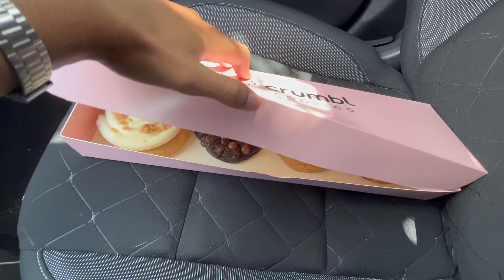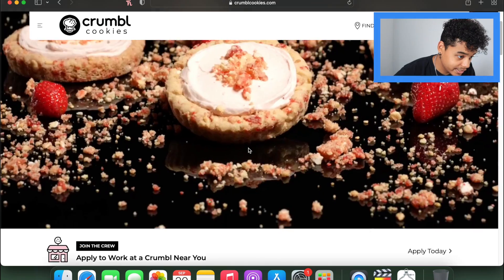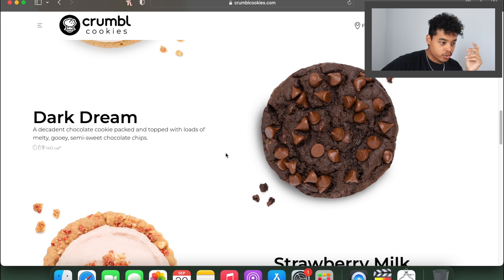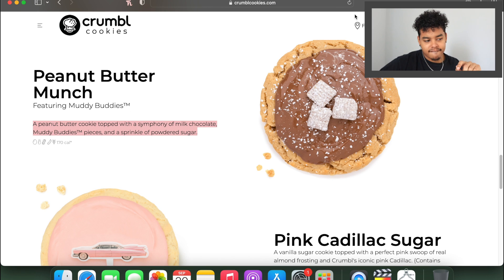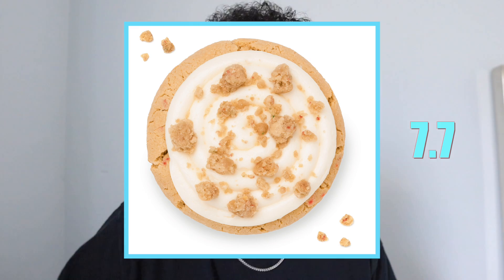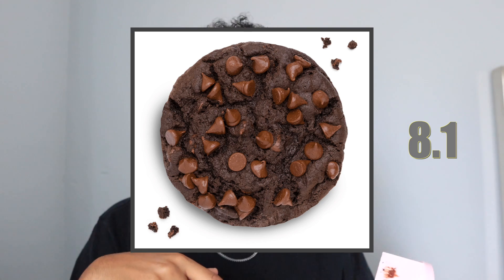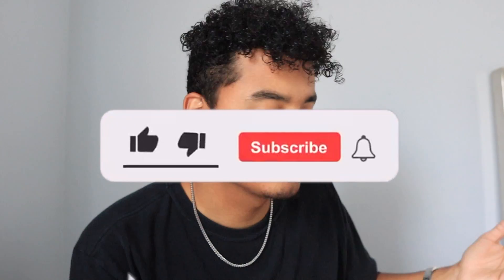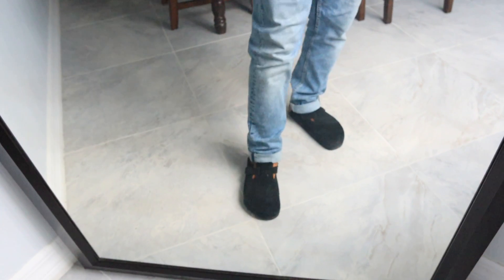THIS WEEKS Crumbl Cookies *HIT or MISS*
Snap Me @omorales512
DM Me @itsjustorlandomorales
TikTok Me @itsjustorlando